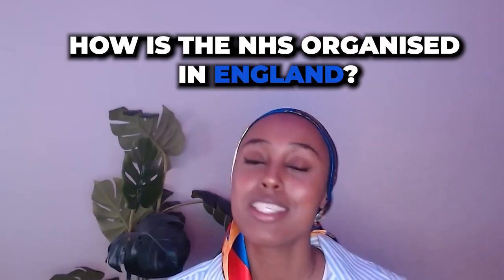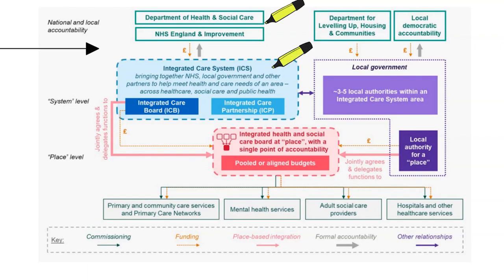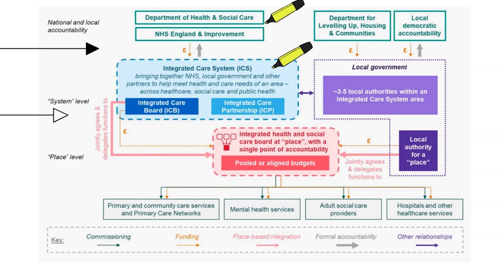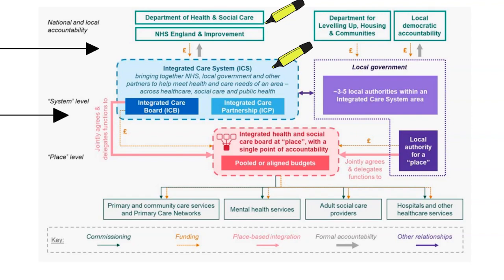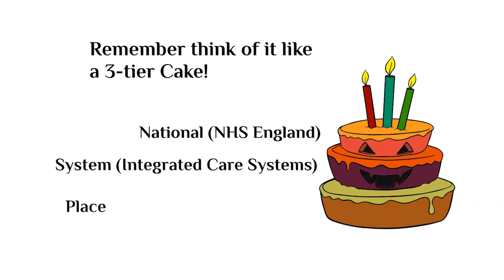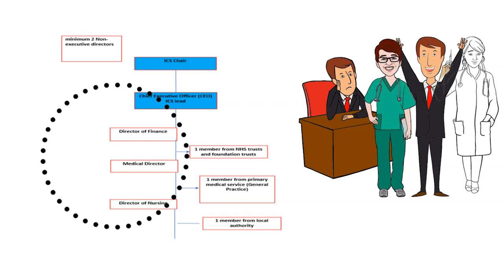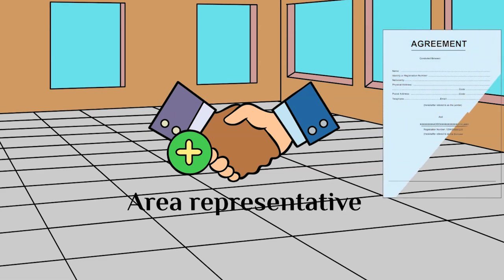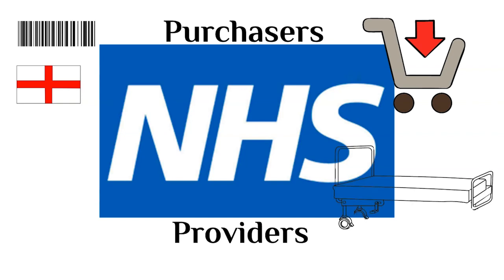The New Structure of the NHS - Easily Explained! | Integrated Care Systems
- Video 📹  will detail in simple terms the new reform of how the NHS landscape is organised and how funding filters down to hospital trusts in England 🏴󠁧󠁢󠁥󠁮󠁧󠁿 .

- So To simplify the often confusing 🫤  and changing healthcare system in England I will cover three 🔑 questions.

Timecodes:

00:00 - Intro
0:19 - Aim of the Video
0:42 - Three Key Questions NHS Structure
0:58 - How is the NHS Structured in England?
4:05 - Who leads this new NHS Structure?
5:24 - How does funding filter down to Hospitals/Providers?
6:21 - Outro | Structure of healthcare system in devolved nations?